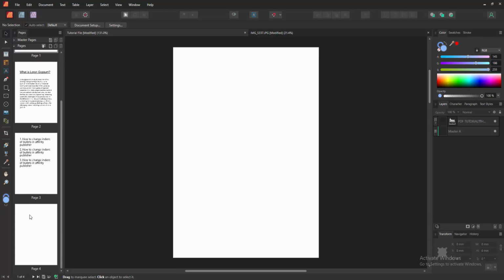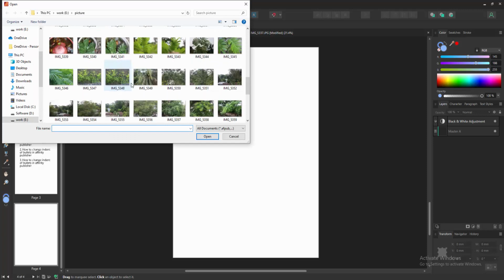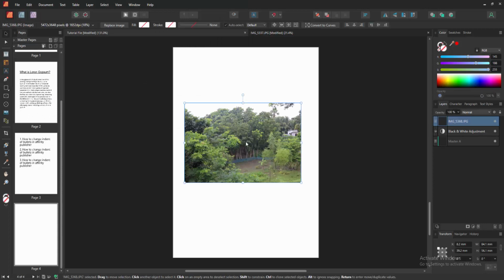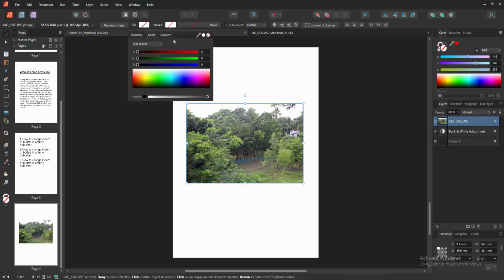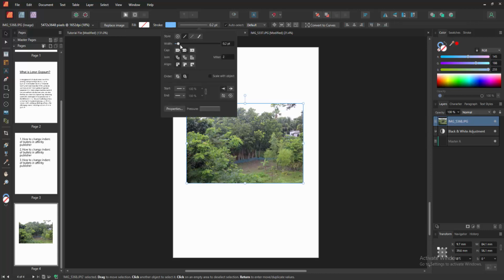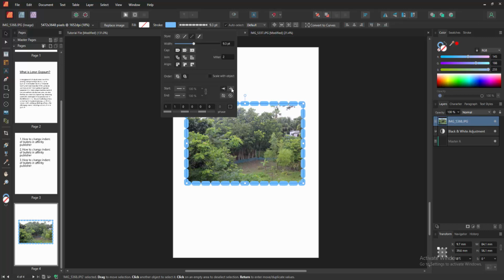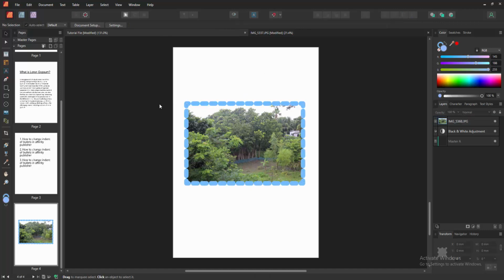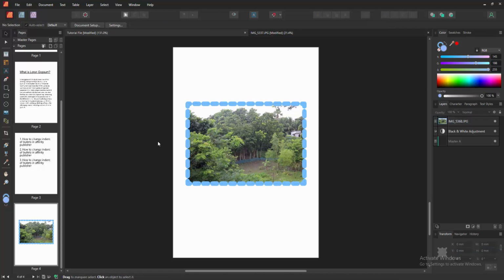How to make decorative border to image in affinity publisher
Assalamu Walaikum,
In this video I will show you, How to make decorative border to image in affinity publisher.  Let's get started.